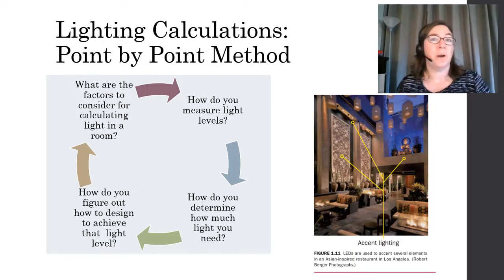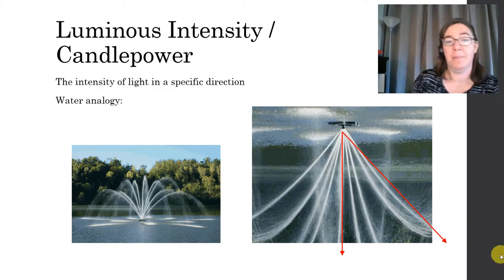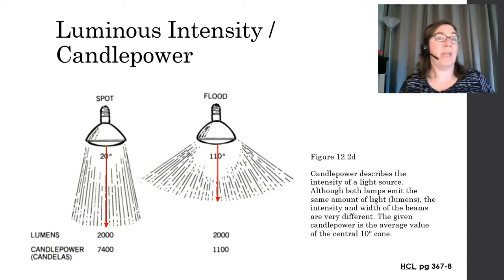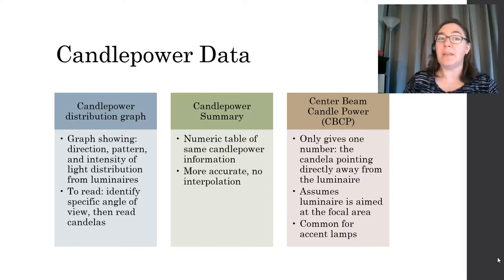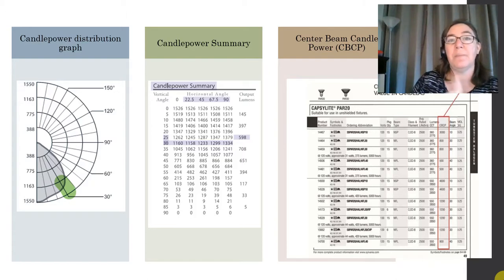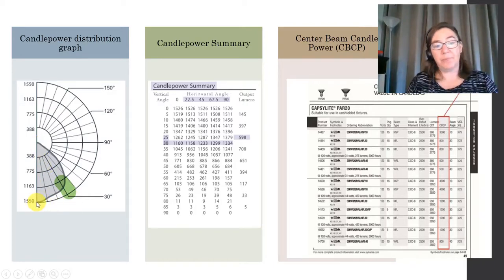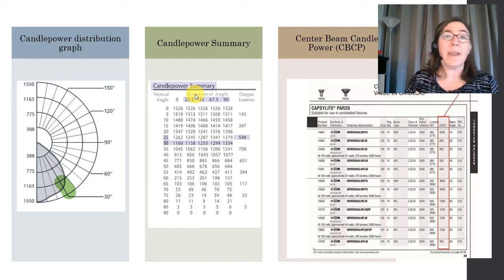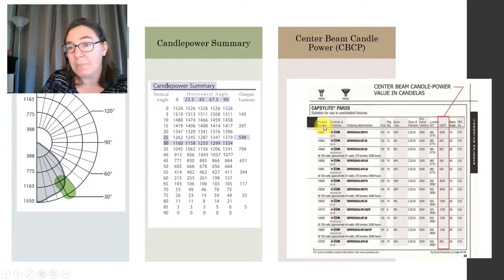Candlepower and Photometric Data